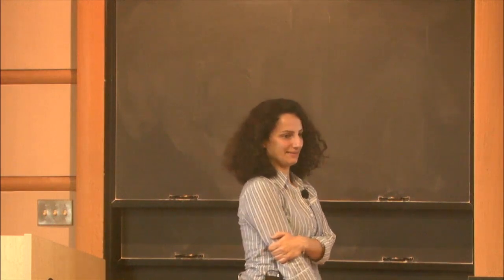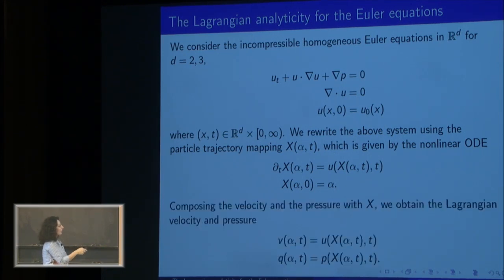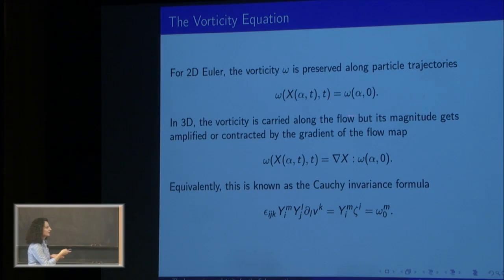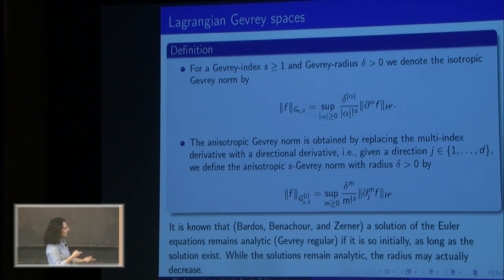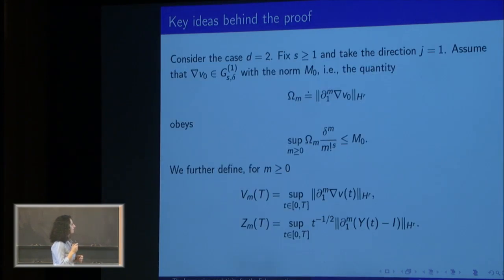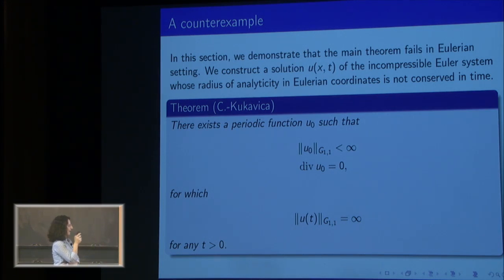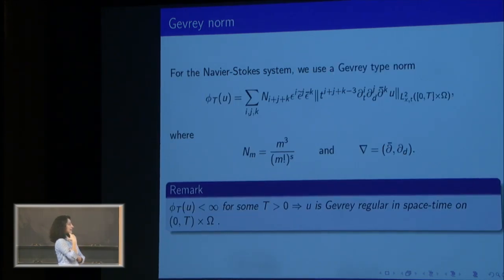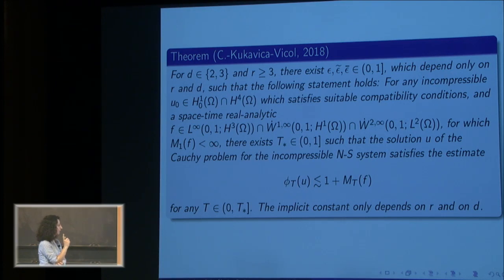Analyticity results for the Euler and Navier-Stokes equations - Guher Camliyurt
Topic: Analyticity results for the Euler and Navier-Stokes equations
Speaker: Guher Camliyurt